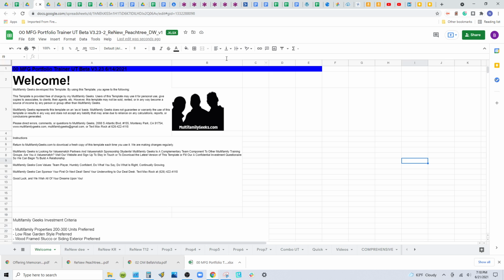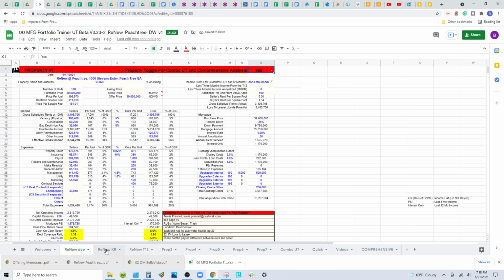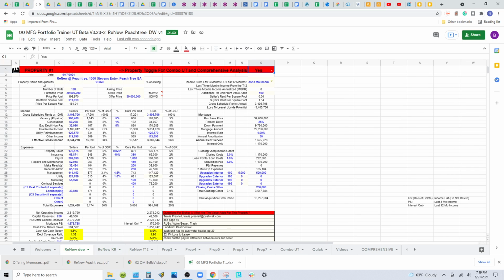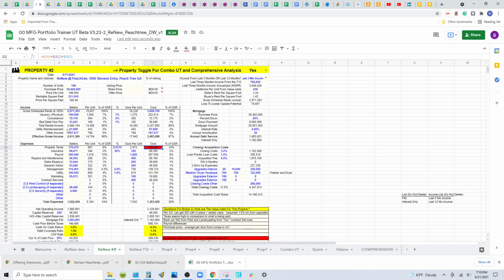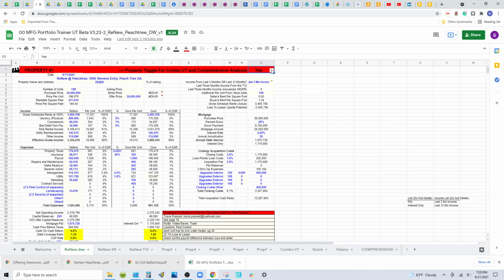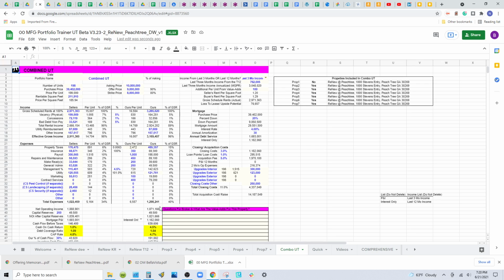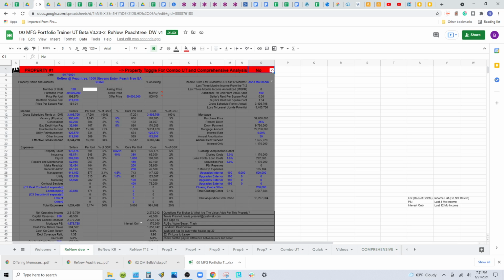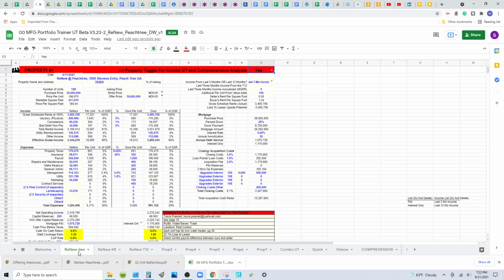Compare Underwritings On The Same Property With The MFG Portfolio Trainer Free Template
Hello and welcome to MultifamilyGeeks.com, where we want to sponsor your first or next deal! We specialize in syndicating 200-300 unit multi-family properties. Go to multifamilygeeks.com to download our free underwriting template. Learn how to underwrite 200-300 unit multi-family properties.